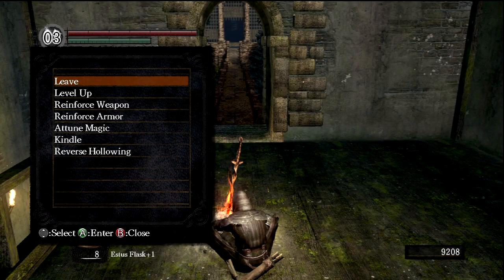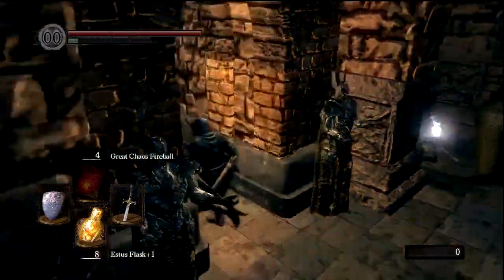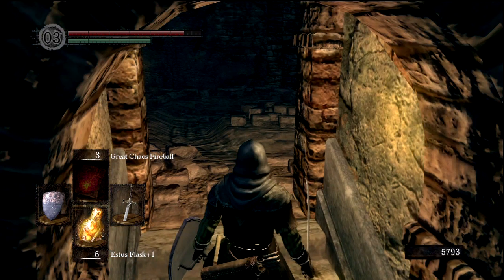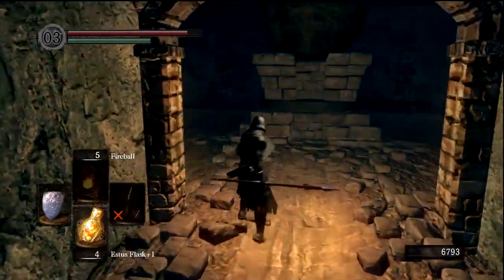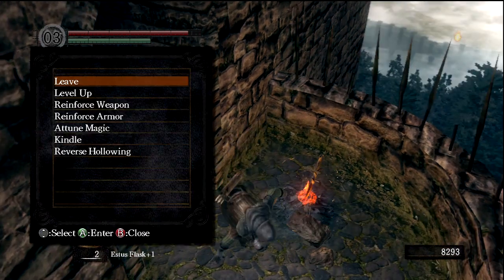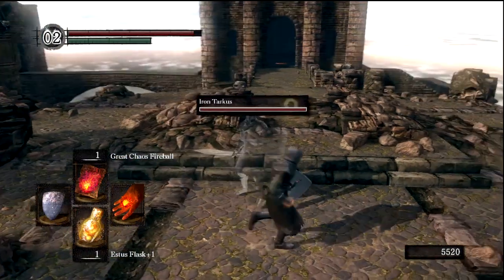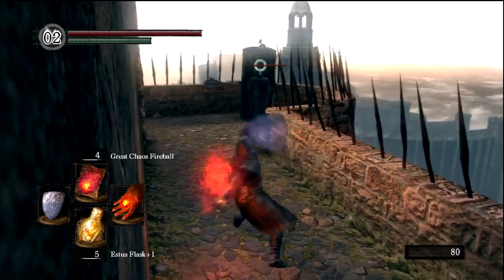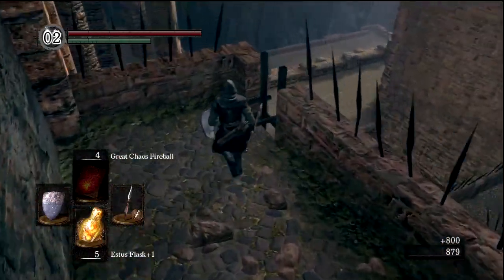Let's Play - Dark Souls - Episode 9 [Sen's Fortress]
Sen's Fortress is a harrowing puzzle box of traps, precarious bridges with swinging axes, and man-serpents who want nothing more than to see us fail. It's also one of my favorite areas in the game!